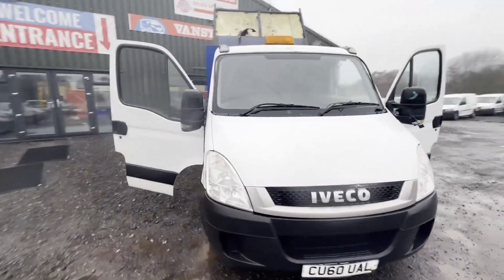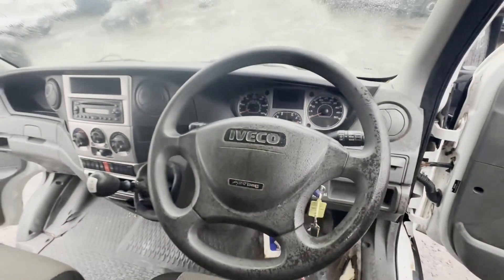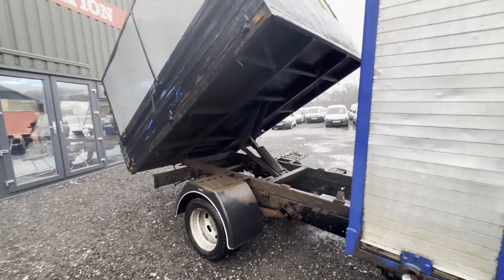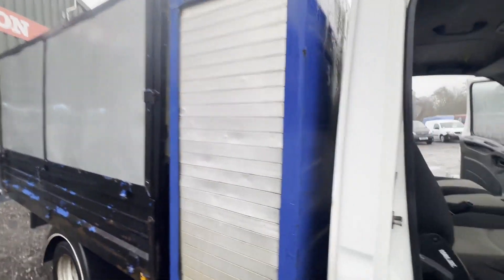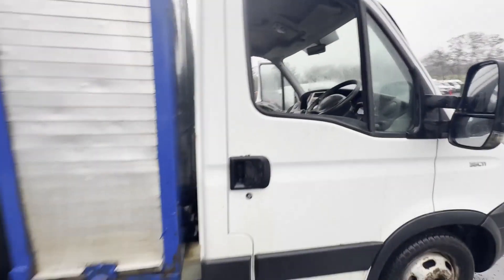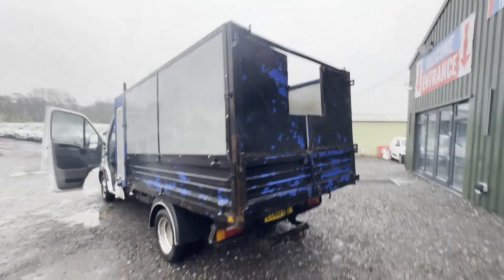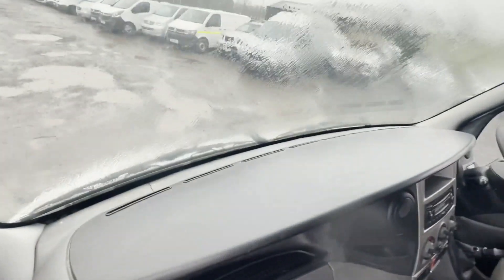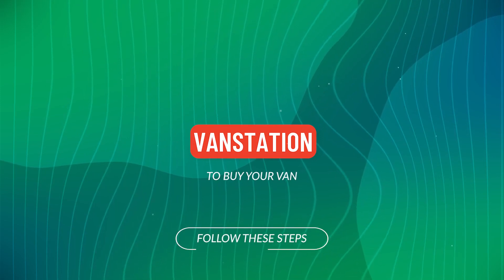CU60UAL - 2010 DAILY 35C11 MWB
Model: 60 PLATE IVECO DAILY 35C11 TWIN WHEELER TIPPER LOW MILEAGE!
Body: White - Panel Van
Mileage: 98283
Engine: 2287cc F1A-E
Transmission: 5 Speed Manual - RWD
Mechanical Summary: 🟡 Starts perfect. Runs perfect. Gearbox perfect, pulls in all gears.It does have a pretty bad oil leak which is coming from the rocker cover at the back of the engine. It’s pissing out pretty bad so will need repairing pretty much straight away unless you want to top it up all the time ? Mechanically spot on and tipper is in full working order. 👌🏼
Condition Summary: Bodywork is below average. Interior is in decent, average condition. Rear load area is in decent, average condition.
Features: Electric Windows
EU Status: Euro 4
HPI: Clear